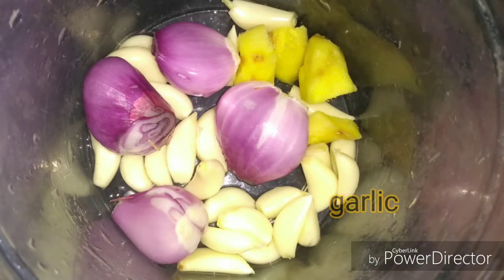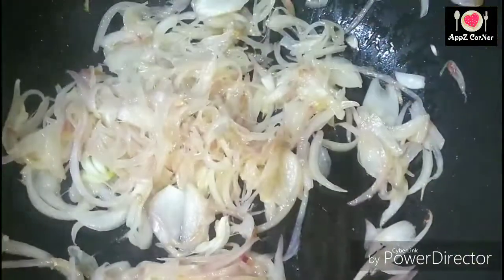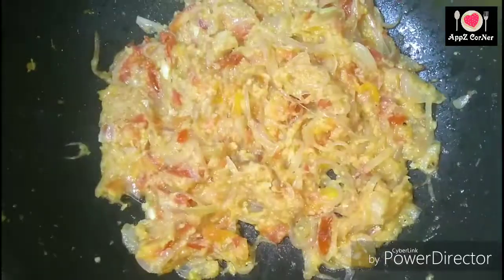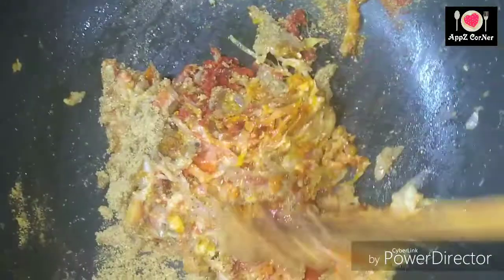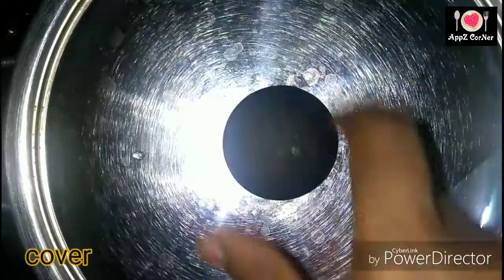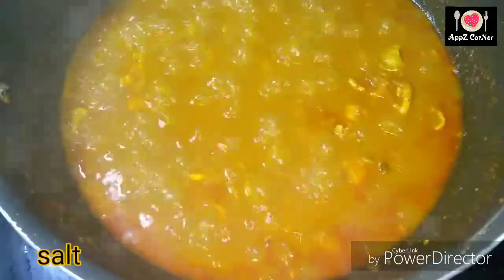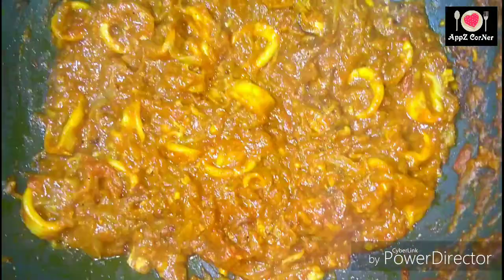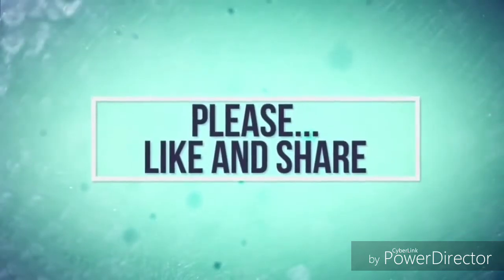Koonthal Roast | Squid Roast | Kanava Roast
Squid roast is also called Koonthal roast or Kanava roast in Kerala. Koonthal roast is especially dry but I'm doing this recipe in semi gravy form.

 ingredients
Squid/koonthal/kanava
Onion - 1 1/2 or 2small
Tomato - 1
Shallots - 4
Ginger(small piece)
Garlic(1bulb)